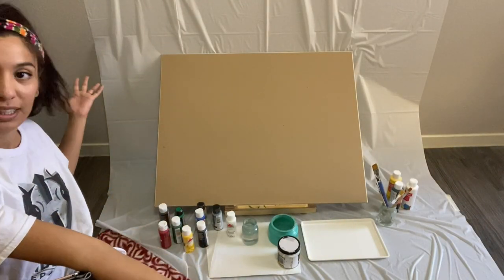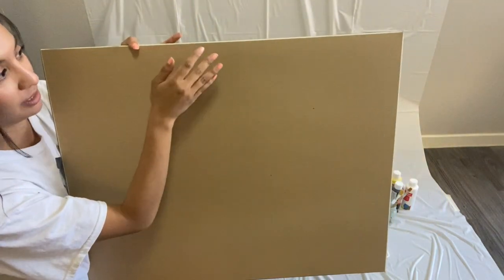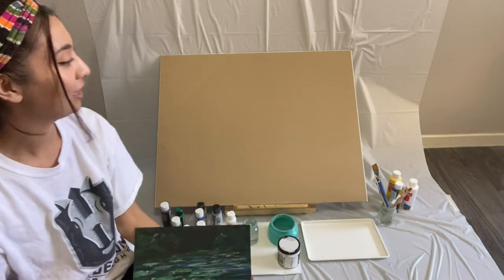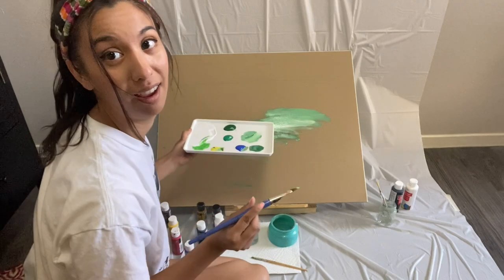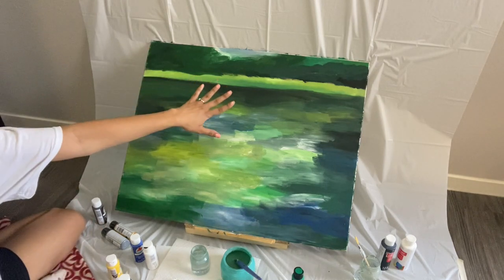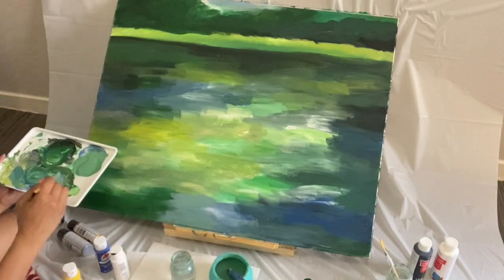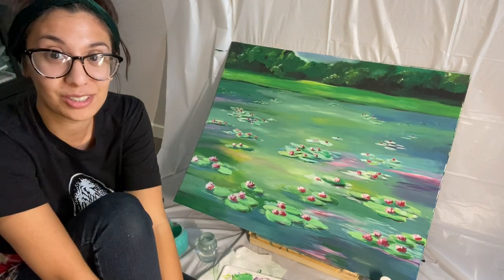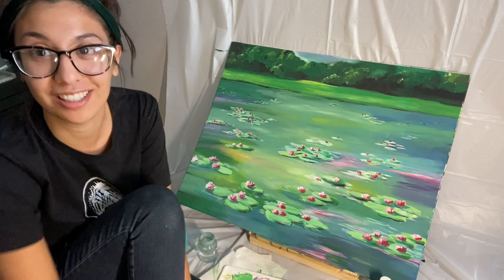Painting Water Lilies on Cardboard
10 points to whomever recognizes the hockey team on my shirt.